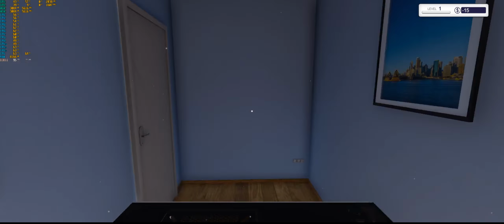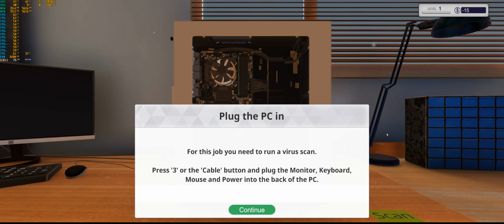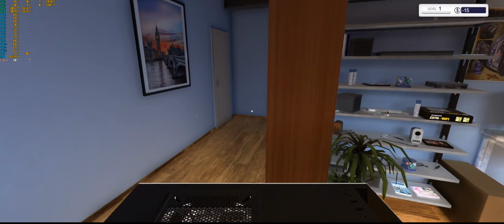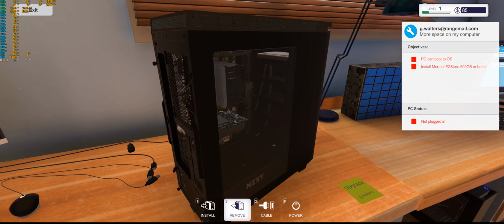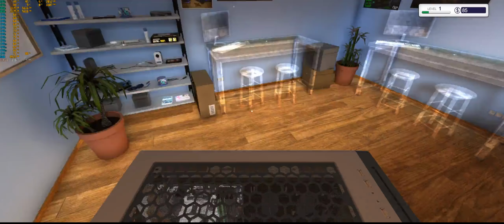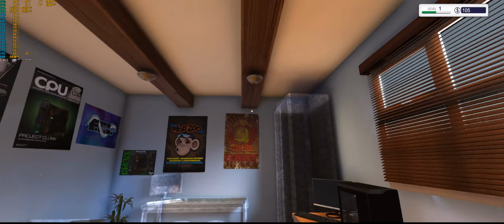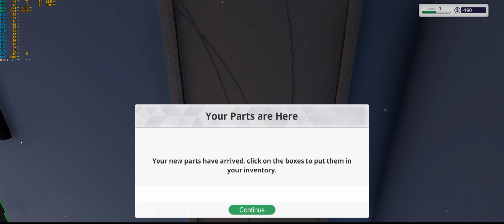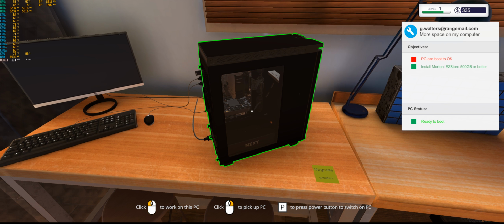PC building simulator review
Tech news for June 24th 2018 starring Bradley and George

Live from Shibuya District, Tokyo, and Denver, Colorado. Live 20JUN18

George's Twitch Channel Cashmeow2

Main PC, Intel 8700k 5.1Ghz (1.31V LLC-5, no AVX offset), 64GB DDR4 Corsair Dominator platinum, GTX 1080 Ti in SLI Aorus Xtreme Edition, ASUS Maximus X Hero, 4x2TB NVMe SSD Raid 1.
Stream PC,
HP omen X 35in 3440x1440 Ultrawide gsync monitor
LG 29in
Limbo PC Build, AMD TR4 4.1GHz Threadripper 16 core 32 Threads, 64GB DDR4 RAM, 1200W Silverstone Platinum PSU GTX 1080 Ti.